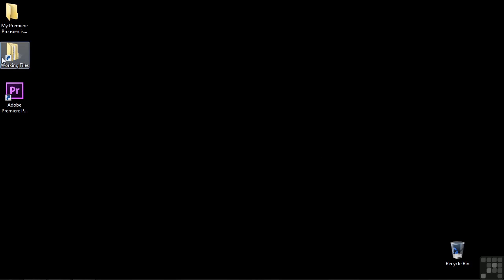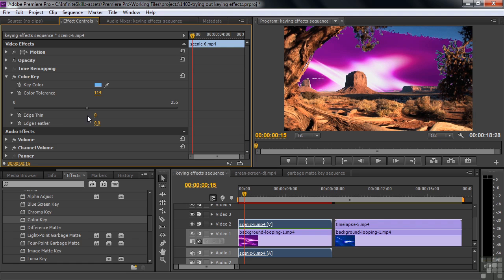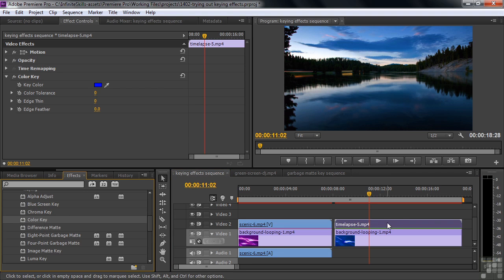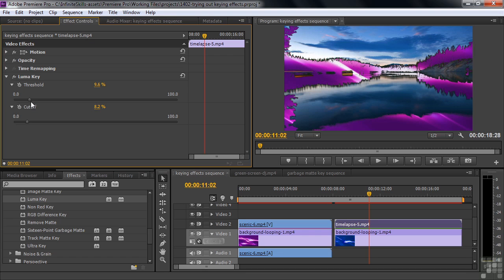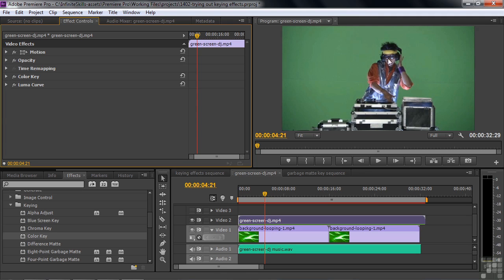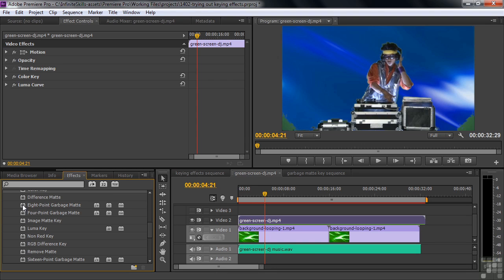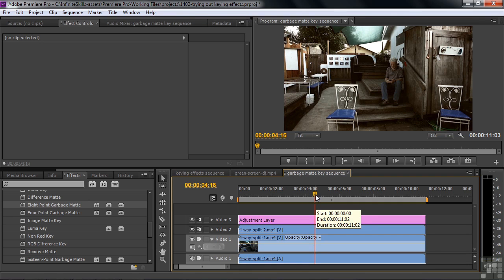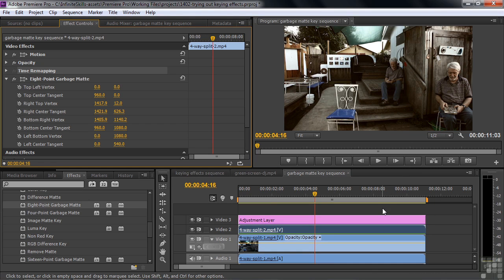1402 Trying Out Three Keying Effects